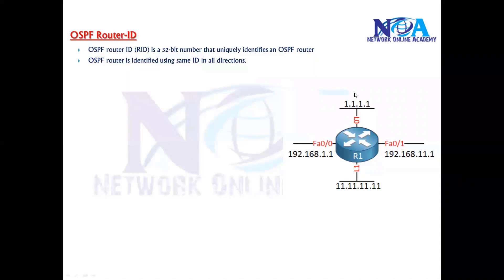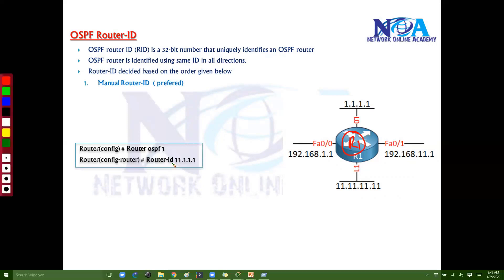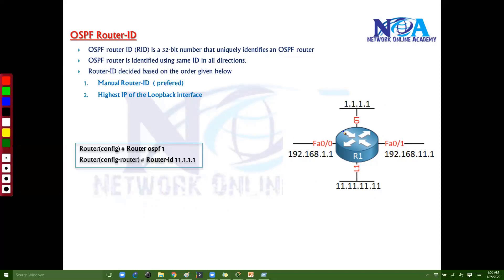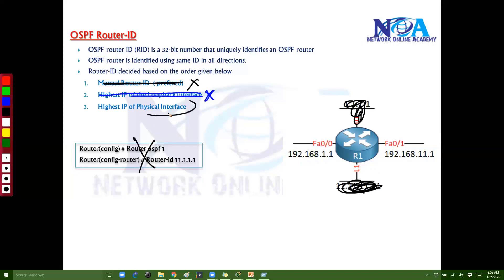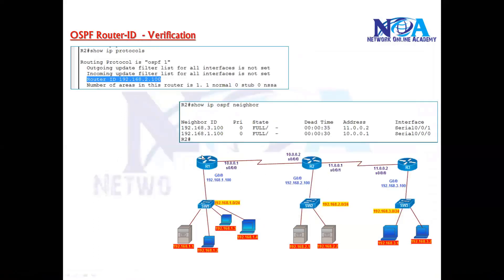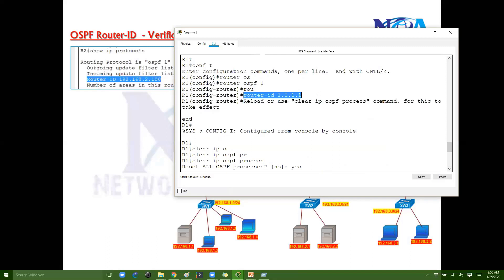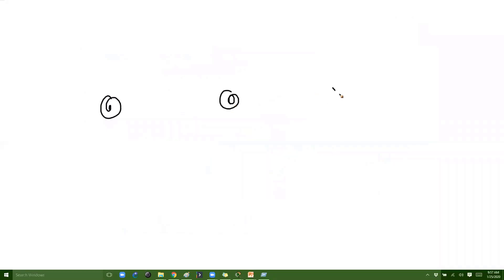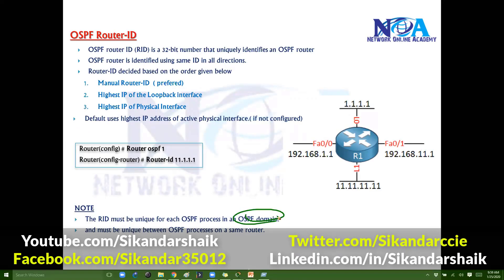005 Router ID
In this video, Sikandar Shaik provides a detailed explanation of 005 Router ID, a crucial concept in networking. Router ID (RID) plays a significant role in the operation of routing protocols like OSPF (Open Shortest Path First) and BGP (Border Gateway Protocol). Understanding how the Router ID is assigned, its selection process, and its impact on network performance is essential for every networking professional.

Sikandar Shaik simplifies the concept by covering:
✅ What is a Router ID?
✅ How is Router ID selected in OSPF and BGP?
✅ Manual vs. Automatic Router ID selection
✅ Best practices for configuring Router ID
✅ Troubleshooting Router ID conflicts

Whether you're preparing for networking certifications like CCNA, CCNP, or CCIE, or just looking to strengthen your knowledge of routing protocols, this video will provide you with the clarity you need. Sikandar Shaik's expert insights and real-world examples will help you grasp this fundamental networking concept with ease.